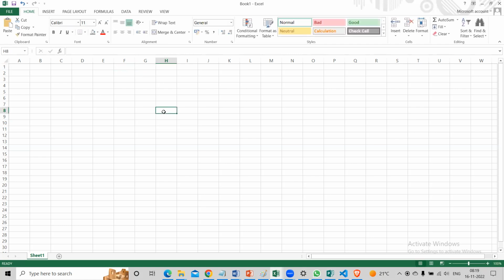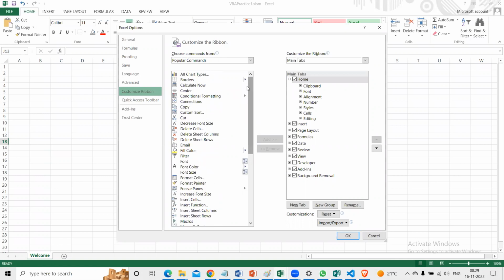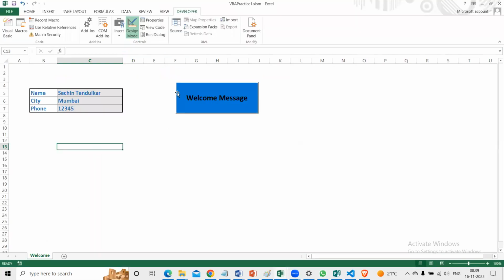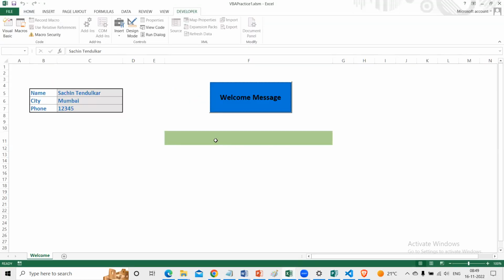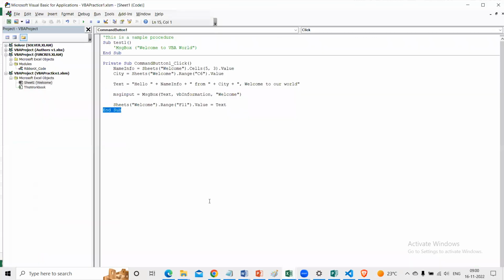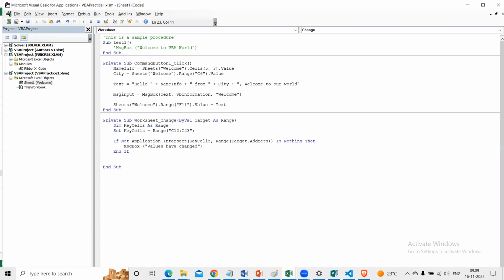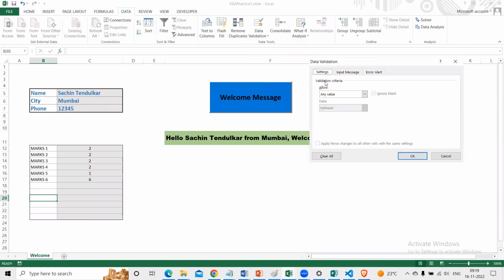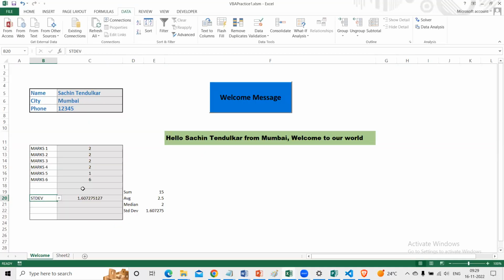DAY 6: Excel VBA Practice